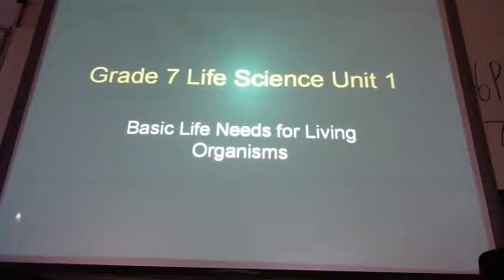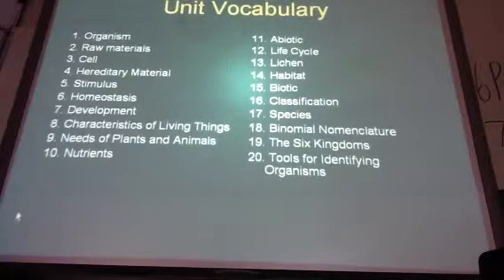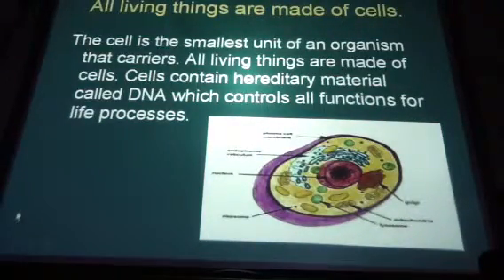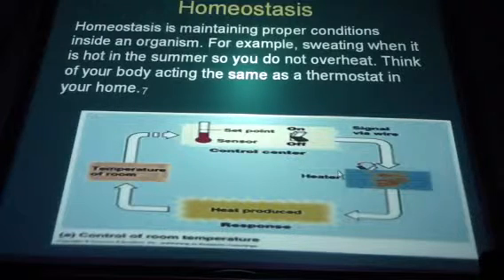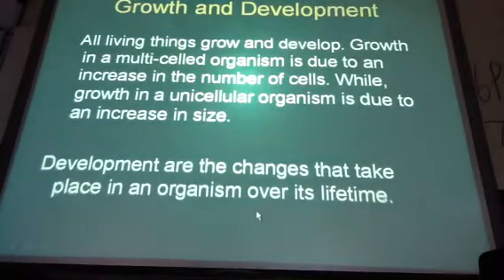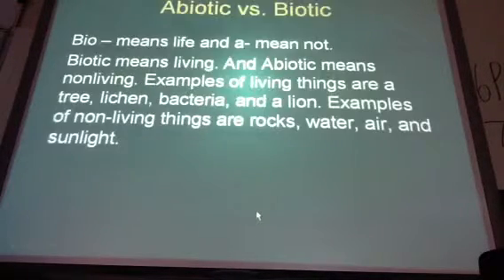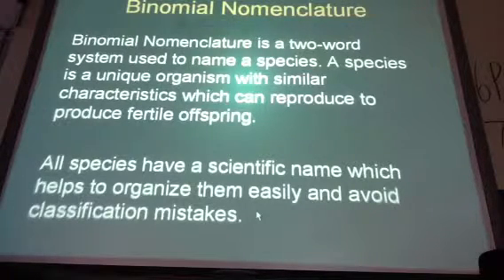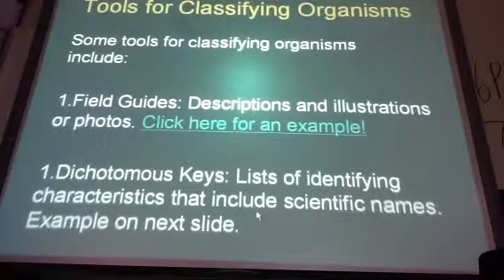Living Things PPT Lecture